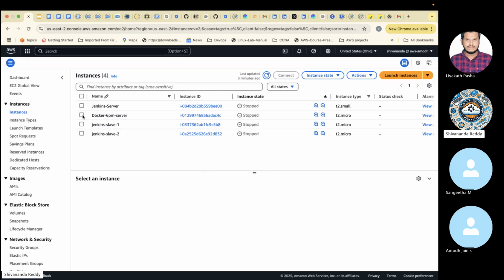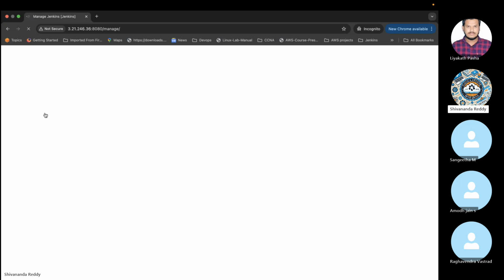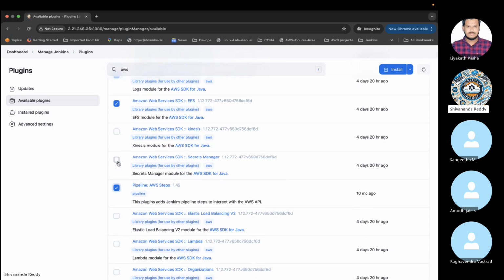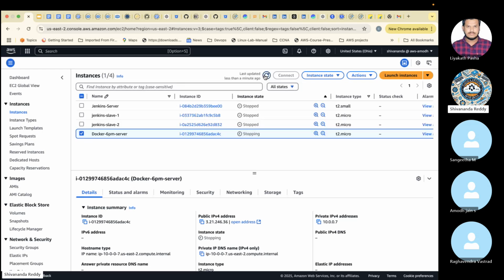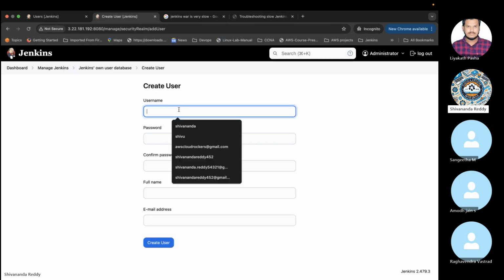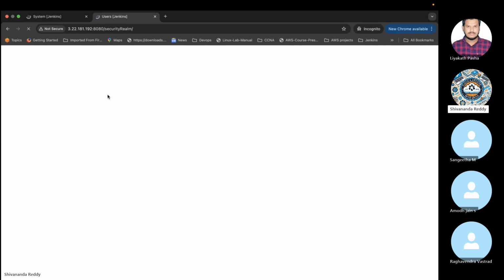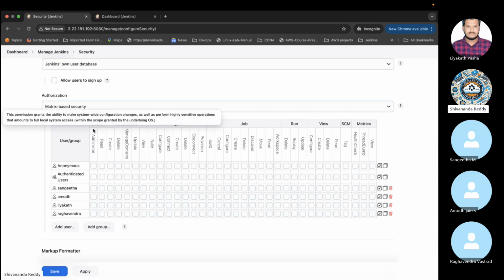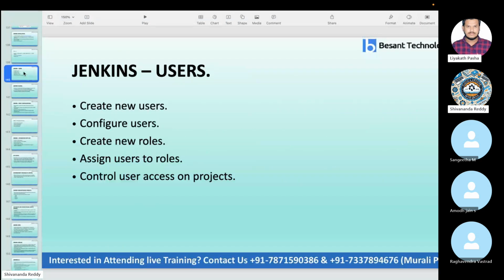"Managing Jenkins Users & Plugins | Complete Guide to User Roles & Plugin Management"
Jenkins is one of the most powerful automation tools, widely used for CI/CD pipelines, DevOps workflows, and automation tasks. Managing users and plugins effectively is critical for security, efficiency, and extensibility in Jenkins.

In this comprehensive guide, we will explore how to add and manage users, configure role-based access control, and install essential Jenkins plugins to enhance functionality. Whether you are a Jenkins beginner or an advanced user, this video will help you optimize user and plugin management for seamless automation.

🔹 What You’ll Learn in This Video:
1️⃣ Introduction to Jenkins User & Plugin Management
Overview of Jenkins as a CI/CD and automation tool
Why managing users and plugins is important for security and efficiency
Understanding Jenkins authentication and authorization
2️⃣ Setting Up User Management in Jenkins
How to access the Jenkins user management dashboard
Creating and managing users
Understanding the difference between Admin and Regular Users
Best practices for user authentication and security
3️⃣ Configuring Role-Based Access Control (RBAC) in Jenkins
Understanding Jenkins security and access control
Setting up Role-Based Strategy Plugin for fine-grained permissions
Assigning roles and permissions to users
Managing project-specific access levels
Preventing unauthorized access
4️⃣ Exploring Jenkins Authentication Methods
Using Jenkins’ built-in user database
Integrating Jenkins with LDAP authentication
Connecting Jenkins with Active Directory (AD)
Implementing OAuth & Single Sign-On (SSO) for better security
Using GitHub & Google authentication in Jenkins
5️⃣ Plugin Management in Jenkins
What are Jenkins plugins?
How plugins extend Jenkins functionalities
Where to find official and community plugins
Plugin security considerations
6️⃣ Installing & Managing Jenkins Plugins
How to install plugins from the Jenkins Plugin Manager
Installing plugins manually using .hpi files
Updating and disabling outdated plugins
Removing unnecessary plugins to improve performance
Enabling automatic plugin updates
7️⃣ Must-Have Jenkins Plugins for Better CI/CD & Security
Pipeline Plugin – For advanced CI/CD pipelines
Role-Based Strategy Plugin – For user access control
Git Plugin – For integrating with Git repositories
Matrix Authorization Plugin – For fine-grained permissions
Blue Ocean Plugin – For a modern Jenkins UI
Credentials Binding Plugin – For secure secrets management
Slack Notification Plugin – For integrating Slack alerts
8️⃣ Troubleshooting Jenkins User & Plugin Issues
Common authentication issues and how to fix them
Resolving plugin conflicts and failed installations
Fixing plugin dependency errors
Handling performance issues caused by excessive plugins
Recovering from Jenkins crashes due to plugin failures
9️⃣ Best Practices for Jenkins User & Plugin Management
Enforcing strong password policies for Jenkins users
Regularly updating plugins to avoid vulnerabilities
Removing unnecessary users and old plugins
Implementing multi-factor authentication (MFA) for extra security
Using backup strategies before updating plugins
This tutorial is perfect for:
✔ Beginners learning Jenkins user management and plugins
✔ System Administrators setting up secure access controls
✔ DevOps Engineers optimizing CI/CD pipelines with essential plugins
✔ Cloud Engineers managing multi-user Jenkins environments
✔ Security Professionals securing Jenkins authentication and permissions

🔹 Why Managing Users & Plugins is Important in Jenkins
Security – Prevent unauthorized access and vulnerabilities
Scalability – Manage multiple users and projects efficiently
Customization – Extend Jenkins functionality with the right plugins
Performance – Avoid bloated Jenkins instances with unnecessary plugins
⏱️ Video Chapters for Easy Navigation
0️⃣ 00:00 - Introduction to Jenkins Users & Plugins
1️⃣ 02:15 - How to Create & Manage Users in Jenkins
2️⃣ 06:30 - Role-Based Access Control (RBAC) in Jenkins
3️⃣ 10:50 - Configuring Authentication Methods (LDAP, SSO, GitHub, etc.)
4️⃣ 15:20 - Understanding Jenkins Plugins & Their Benefits
5️⃣ 20:10 - How to Install & Manage Plugins in Jenkins
6️⃣ 25:45 - Must-Have Jenkins Plugins for CI/CD & Security
7️⃣ 30:30 - Troubleshooting Jenkins User & Plugin Issues
8️⃣ 35:15 - Best Practices for Secure & Efficient Plugin Management

We’re here to help you master Jenkins automation and improve your DevOps workflow!  🚀